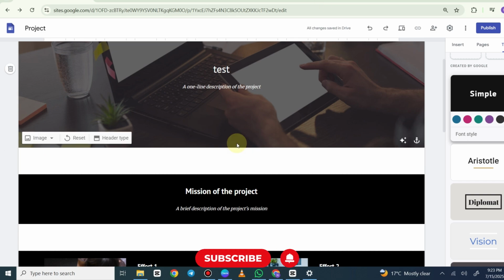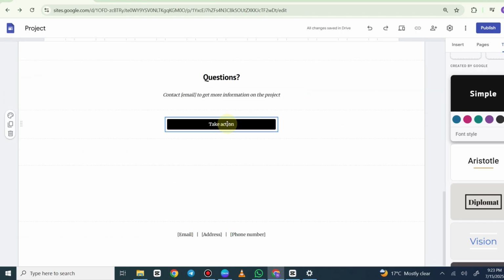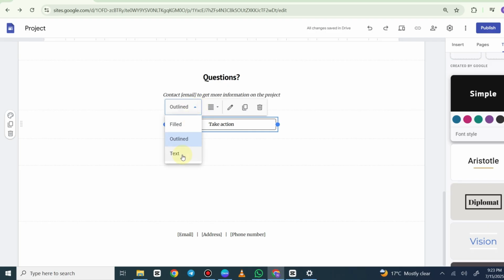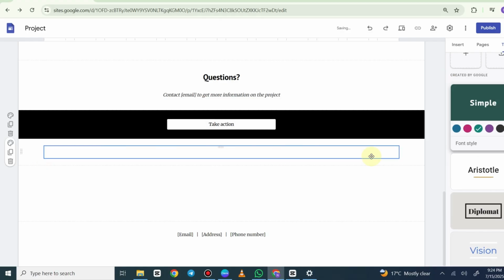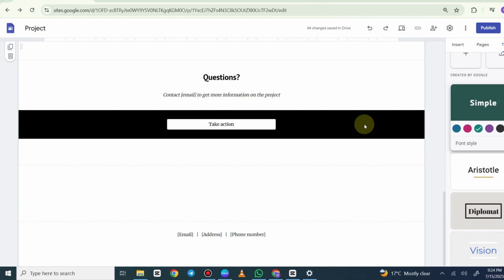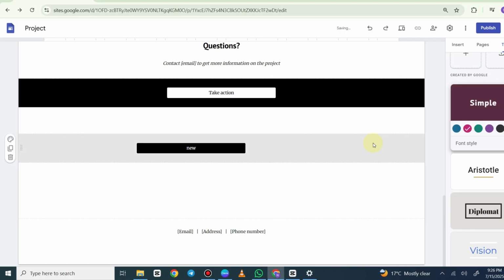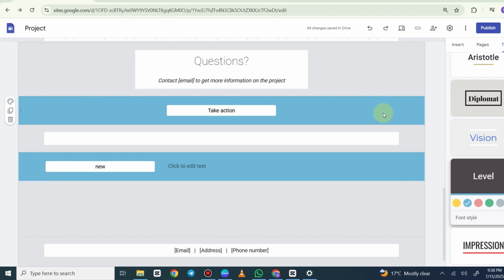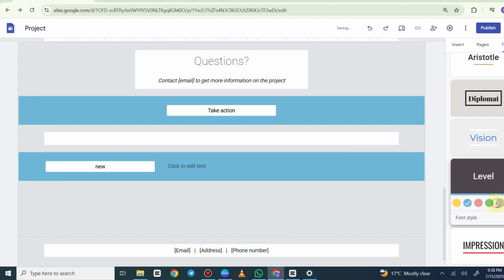How To Change Button Color in Google Sites (2026 Updated)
Learn how to change the button color in Google Sites with our 2026 updated tutorial, and enhance your site's visual appeal effectively.